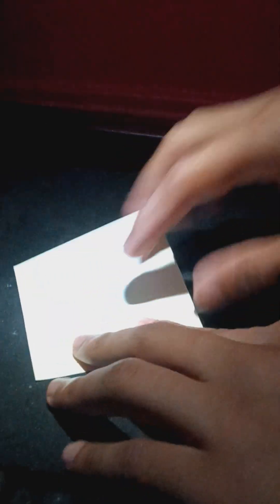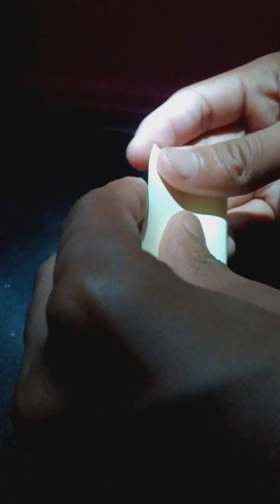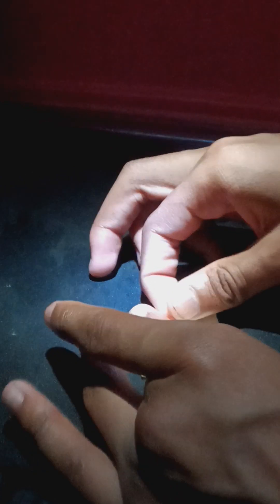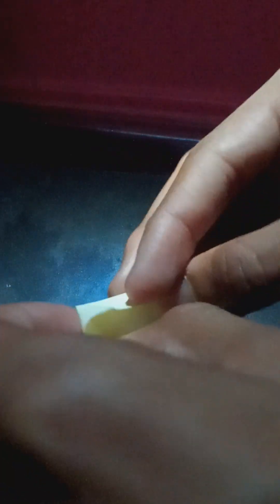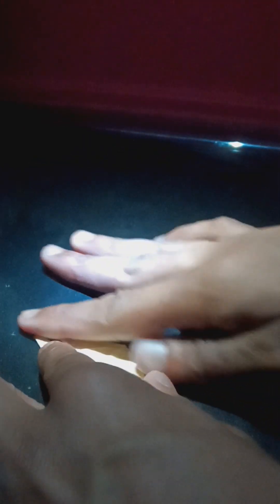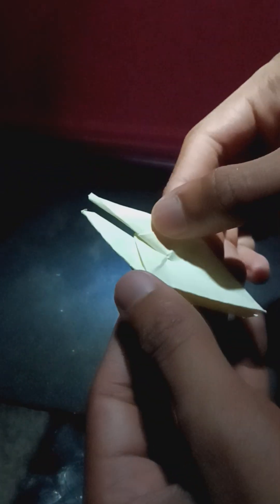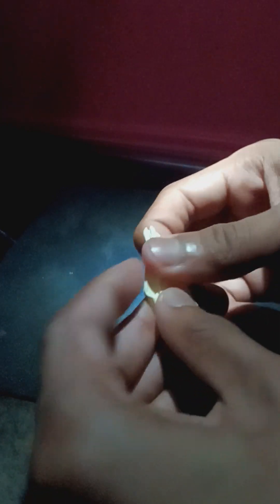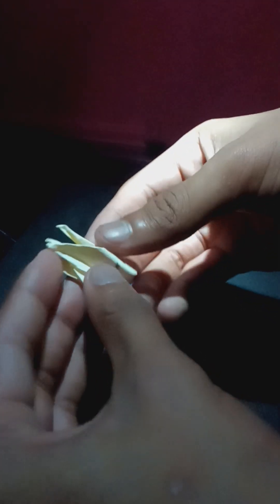How to make a paper crane?